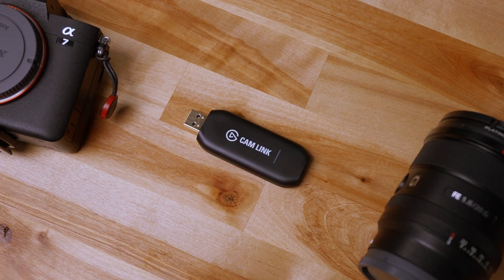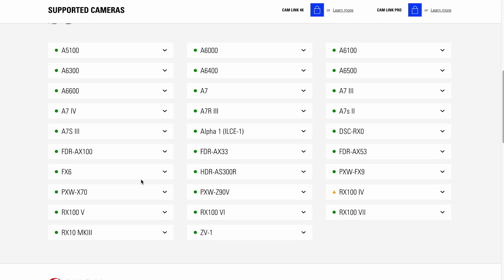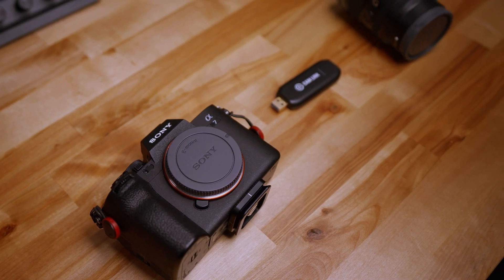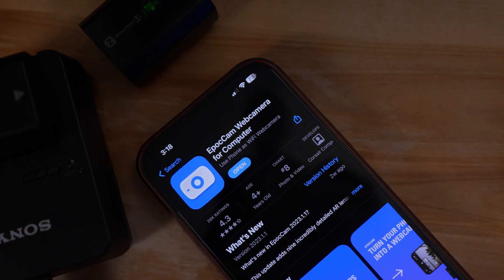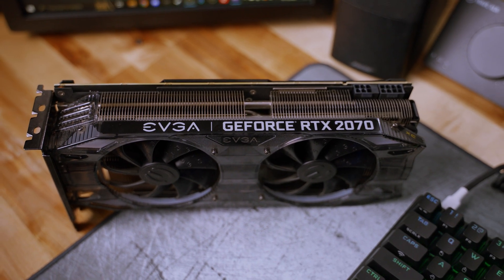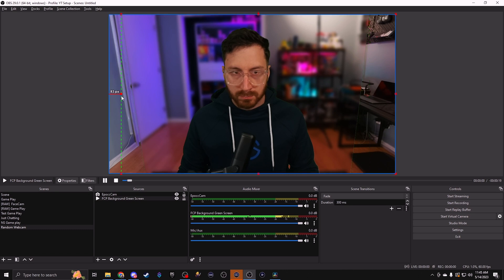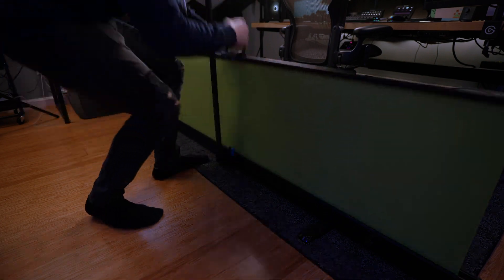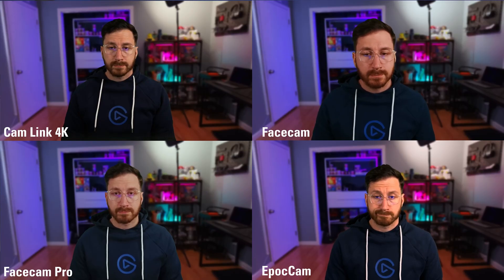3 Ways to Get Camera Background Blur for Live Streaming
In this video we cover the 3 methods you can use to achieve background blur on your webcam or camera for live streaming, video chats, and more.

▶ How to connect DSLR/Mirrorless cameras to your computer to use as a webcam

0:00 Intro
0:35 Method #1 - "The real way to get camera blur"
2:37 Method #2 - Nvidia Broadcast
4:20 Method #3 - Green Screen
6:43 Outro